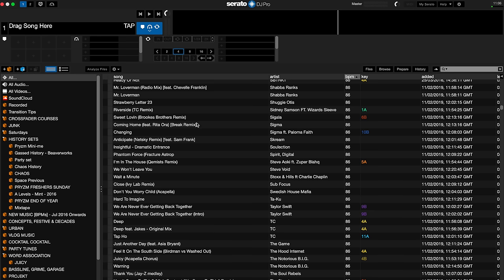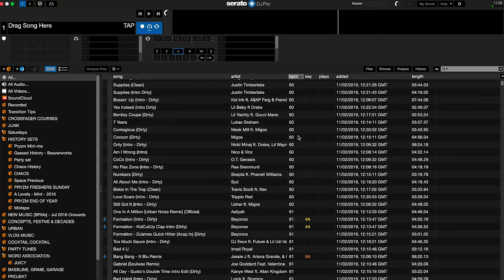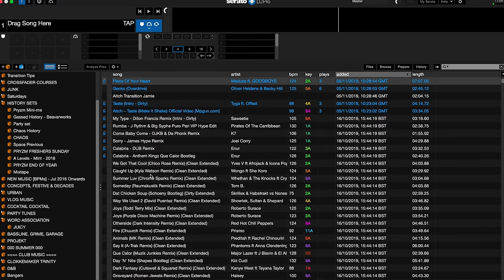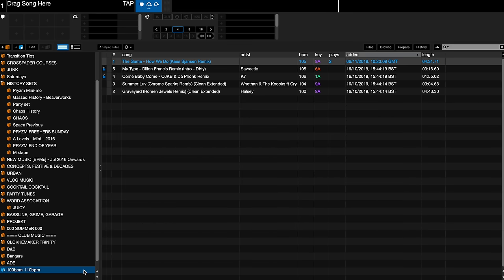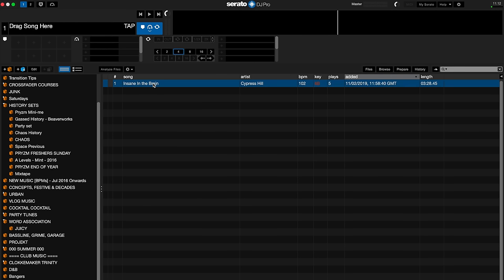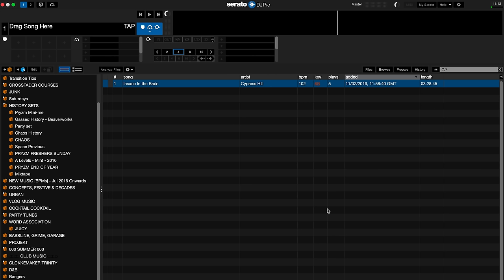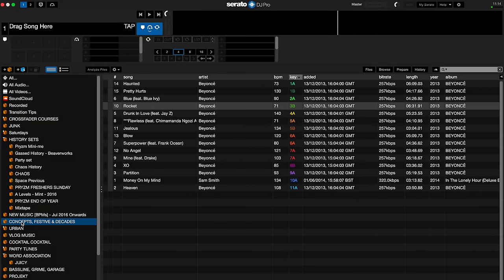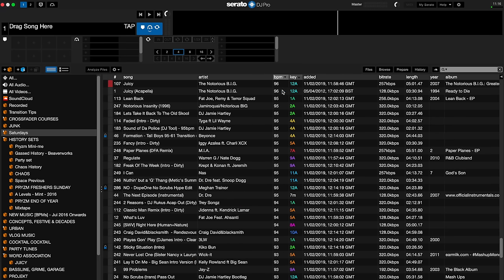5 Music Management Tips In Serato DJ Pro!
Every DJ organises their libraries differently and it's a very personal and unique process. Fortunately modern day DJ softwares offer us methods to customise our libraries to suit our individual needs. Today we take a look at Serato DJ Pro and show you five top tips every DJ should know to help you organise your digital record collection perfectly!